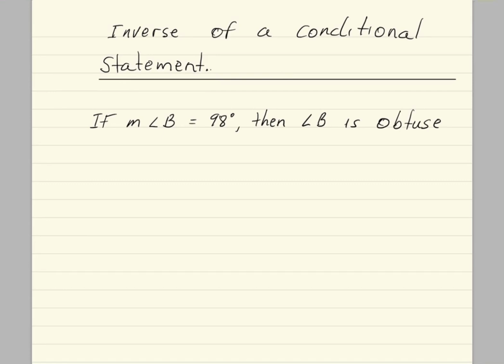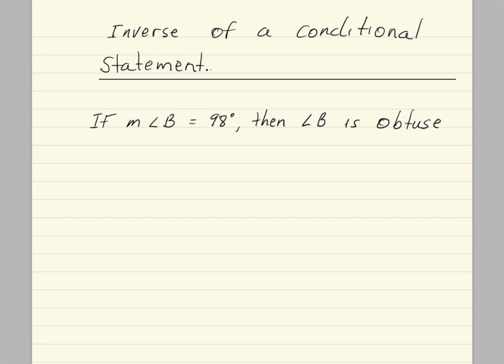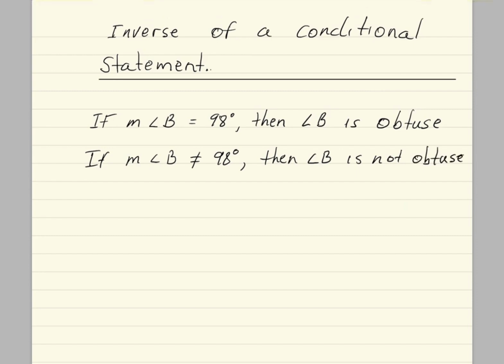What Is the Inverse of a Conditional Statement? | Simply Explained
Learn what the inverse of a conditional statement is and how to write it correctly. This simple geometry lesson explains how to change “if p, then q” into “if not p, then not q.”